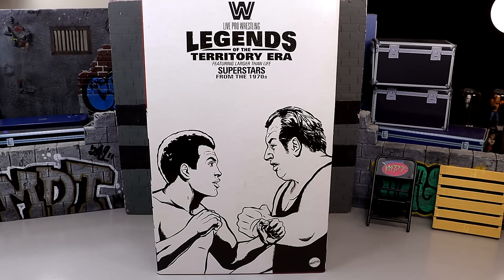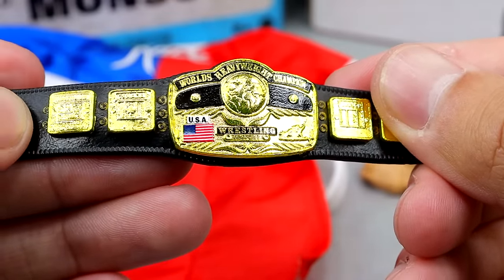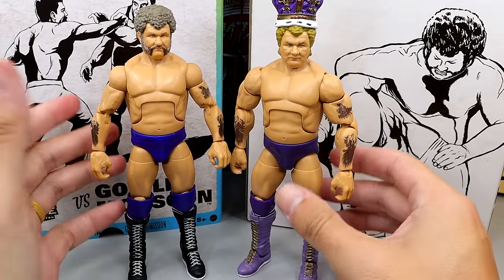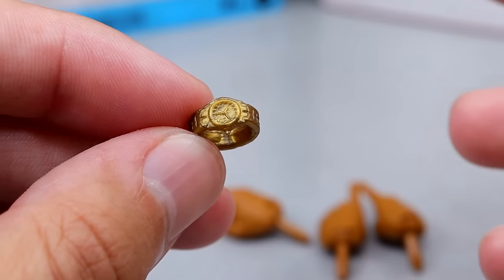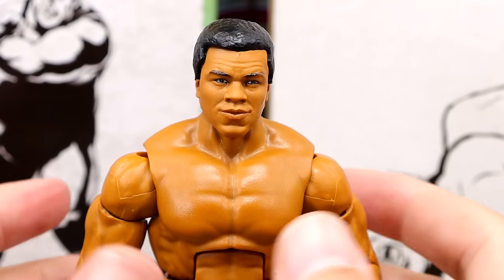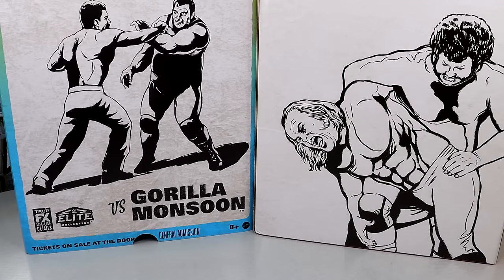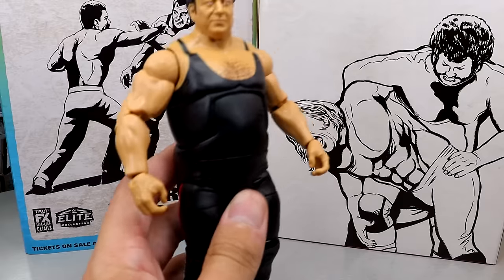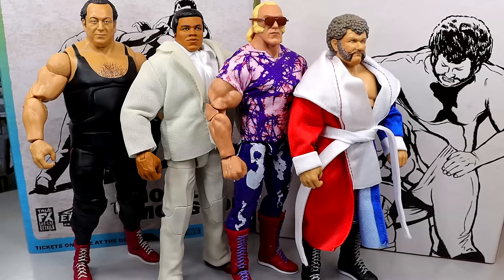WWE ELITE LEGENDS OF THE TERRITORY 4-PACK REVIEW!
We honor the legends that paved the way for today’s WWE® Universe in our new WWE Legends from the Territory Era™ Multipack. Inside this authentically decorated box are Elite series figures of Muhammad Ali™, Gorilla Monsoon™, Harley Race™, and "Superstar" Billy Graham™. These four groundbreaking stars created moments and memories that we’re still talking about 50 years later. And for the first time in this line, we created versions of the Territory World Heavyweight Championship and ‘70s WWE Championship.

WWE® Legends from the Territory Era™ Multipack
Deluxe action figures of Muhammad Ali, Gorilla Monsoon, Harley Race, and "Superstar" Billy Graham
Each figure has 25 points of articulation with soft goods entrance gear and interchangeable hands
Includes both the Territory World Heavyweight Championship and ‘70s WWE Championship
Package pays homage to vintage ‘70s wrestling posters from the Territories
Colors and decorations may vary. Purchase limits subject to change at the sole discretion of Mattel.

All WWE programming, talent names, images, likenesses, slogans, wrestling moves, trademarks, logos and copyrights are the exclusive property of WWE and its subsidiaries.

In 1976, Muhammad Ali jumped in the ring with Gorilla Monsoon. Now, these two titans are immortalized as Elite series figures.

“Superstar” Billy Graham and Harley Race put their world titles on the line in a historic 1978 winner-take-all bout. Relive the action with these figures.